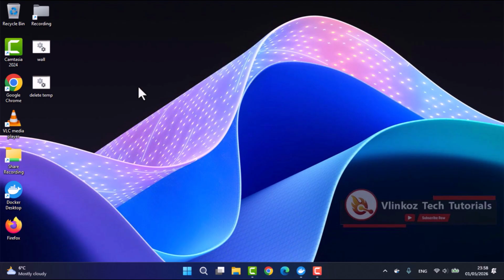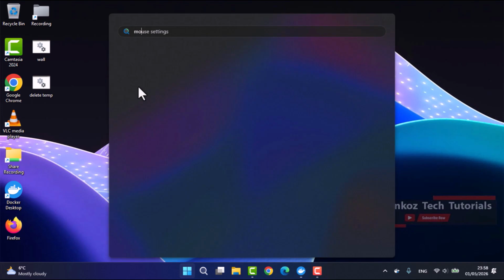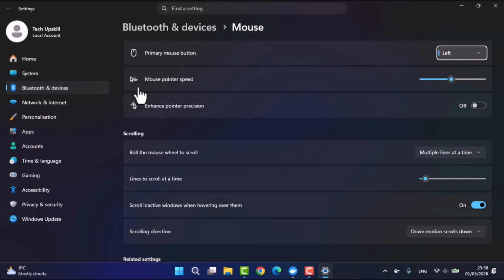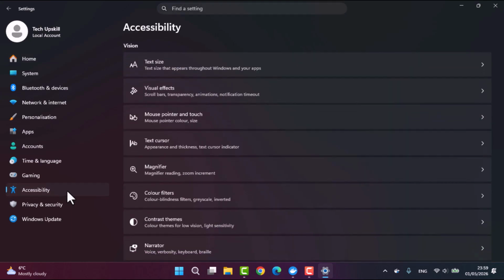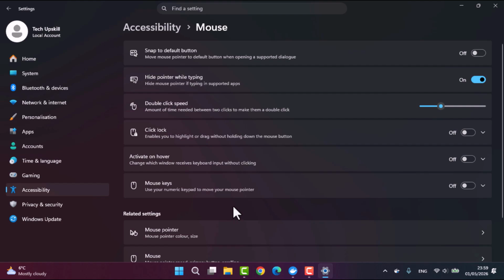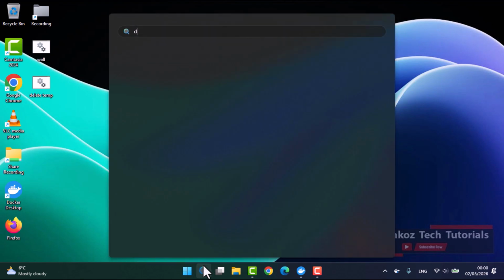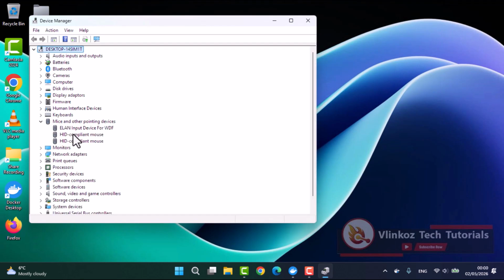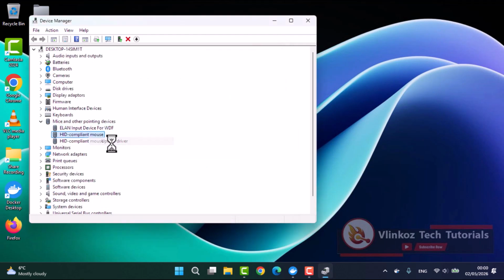How To Fix Right Click On Desktop Not Working In Windows 11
Right click not working on Windows 11? This video provides a step-by-step fix to instantly resolve your Windows 11 right-click issue.

⏱️ Timestamps ⏱️
00:00 Intro
00:17 Steps
01:27 Outro